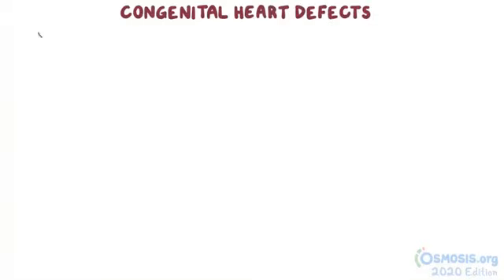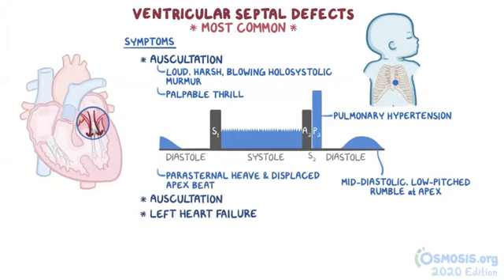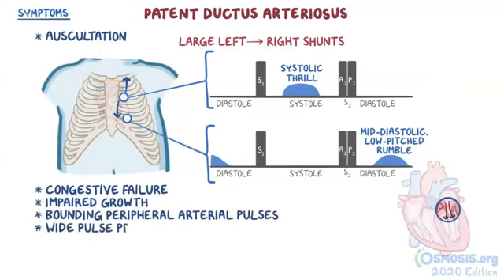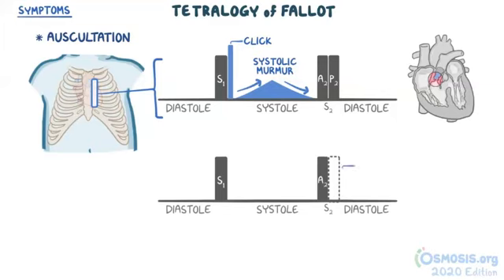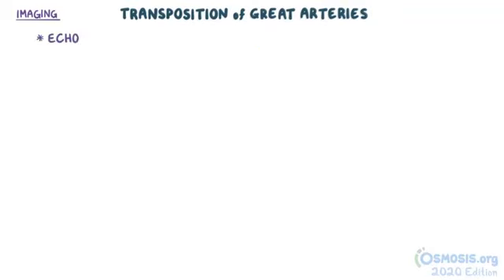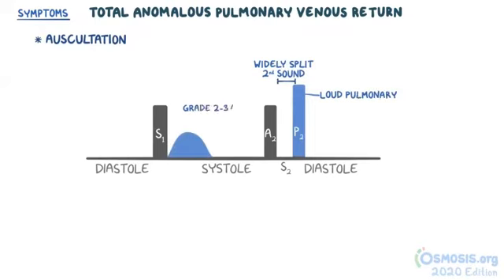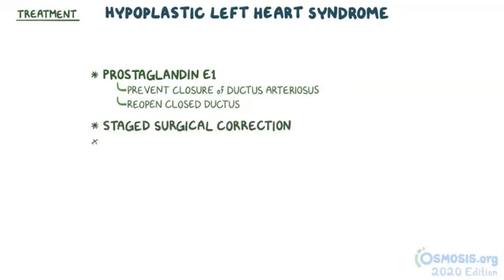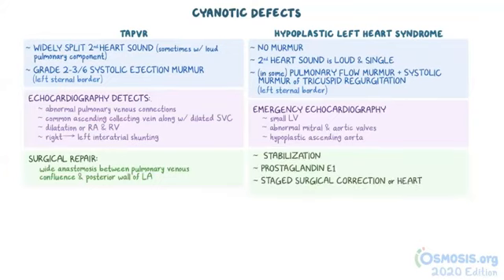Clinical Reasoning Congenital Heart Defects